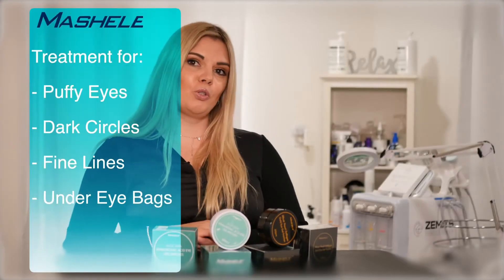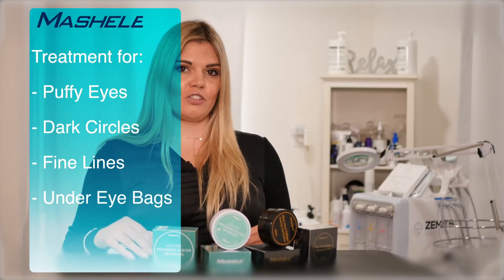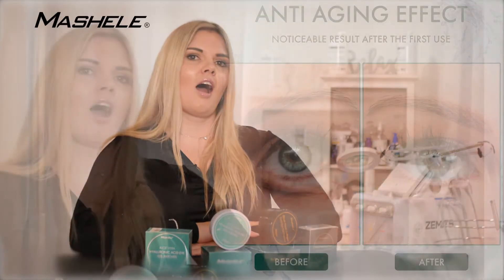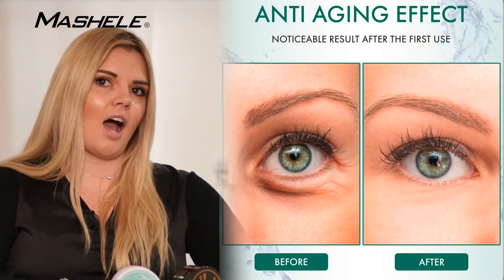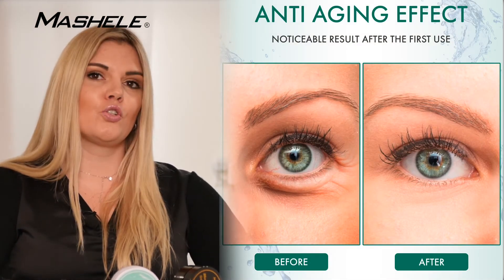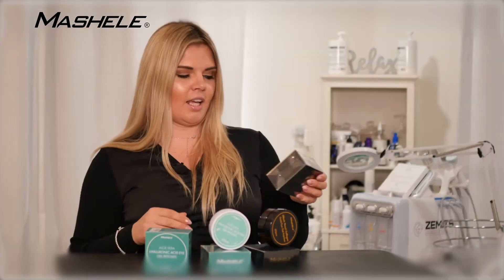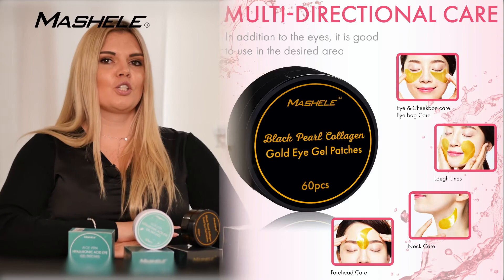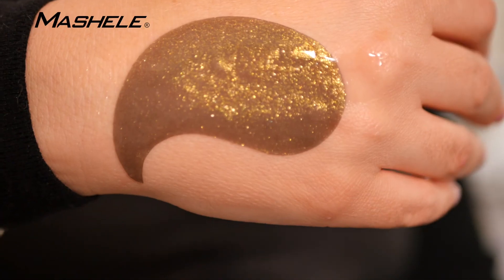MASHELE BLACK PEARL GOLD COLLAGEN EYE PATCHES & MASHELE ALOE VERA HYALURONIC ACID EYE MASK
MASHELE Gold Eye Patches
Treatment for Puffy Eyes & Dark Circles
A
Use after cleansing and toning or serum to the skin

B
Leave on for approximately 20 minutes and massage in any serum that is left on the skin when the eye mask is removed.

Using tips:
After cleansing your face, apply your usual moisturizer;
Take a piece of eye-pad;
Apply the eye-pad onto the dry part of the eyes for 15 to 20 minutes, and then remove;
Pat any excess gel, gently into the skin using your 3rd finger for extra absorption;
No need to wipe it off.
A sensitivity test is required before use. Just place one piece on your inner wrist for 2min.
If you experience any discomfort, discontinue use immediately.